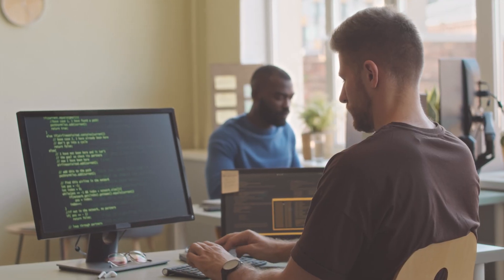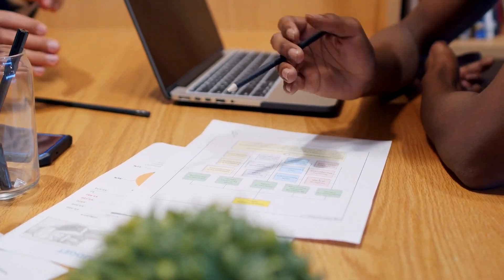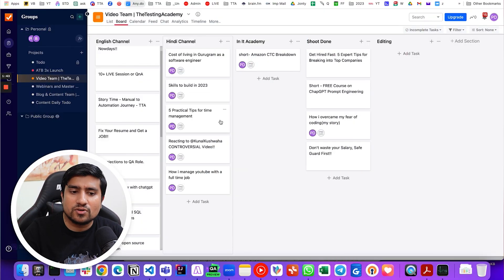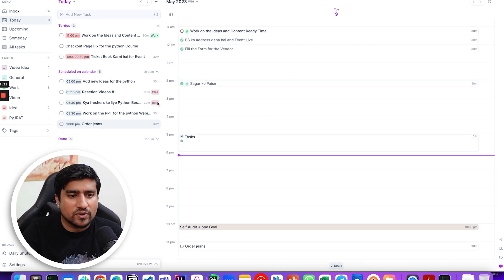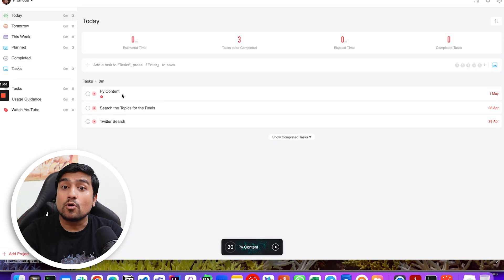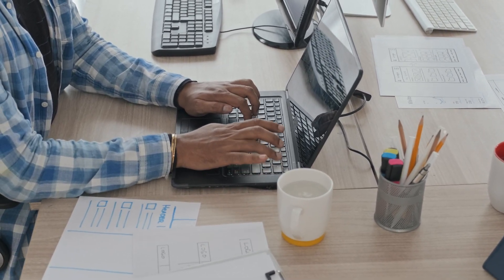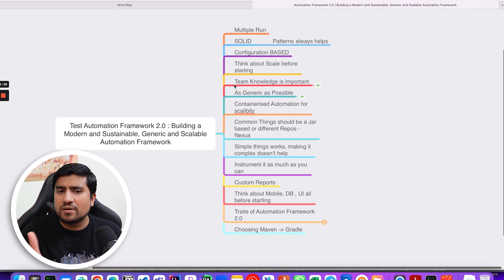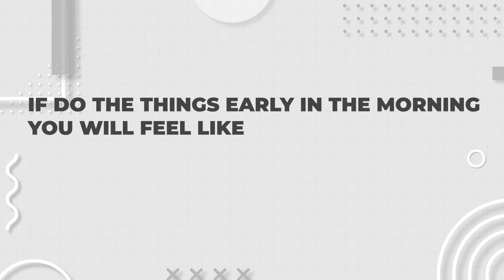How I manage my time with full time job & side hustles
In this video, I share my personal journey of building a business while having a job and how I've managed to balance my full-time job and side hustle. I understand that juggling a full-time job and running a side business can be challenging, and through this video, I aim to provide practical advice and tips for running a side business with a full-time job.

We start by discussing what a side hustle is and why it's beneficial to have one alongside your full-time job. We then delve into the challenges of running a side business while employed and how to overcome them.

If you're wondering, "How to work a side hustle with a full-time job?" or looking for "Advice for working on a side hustle," this video is for you. I share my personal strategies and tips that have helped me manage my time effectively and ensure both my full-time job and side hustles are successful.

We also discuss the concept of brand building while maintaining a full-time job. I share insights from my own experience of building The Testing Academy side hustles while managing my full-time job.

By the end of this video, you will have a clear understanding of how to balance a full-time job and a side hustle. You will also gain practical tips and strategies that you can apply in your own journey of running a side business.

So, if you're currently managing a full-time job and a side hustle, or if you're planning to start a side hustle, this video is for you. Join us as we explore the exciting world of side hustles and how to manage them alongside a full-time job.

🚀 BONUS VIDEO 🚀